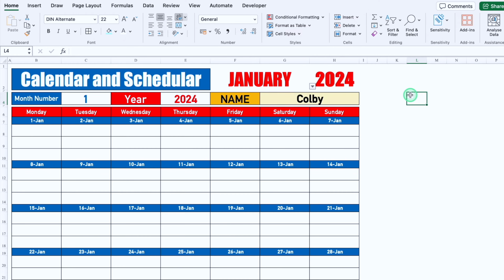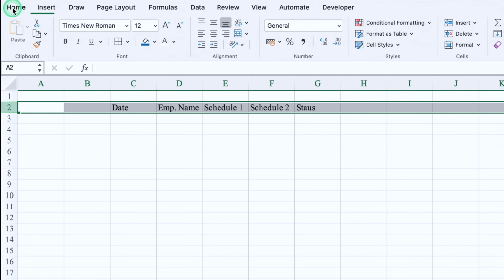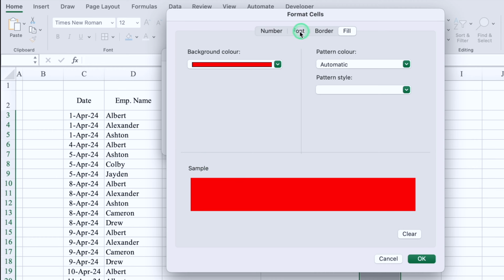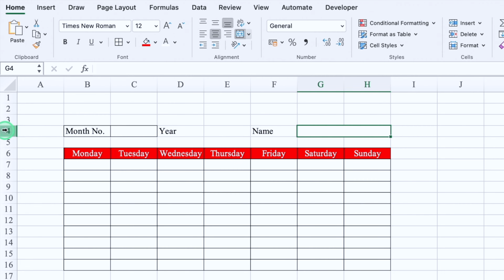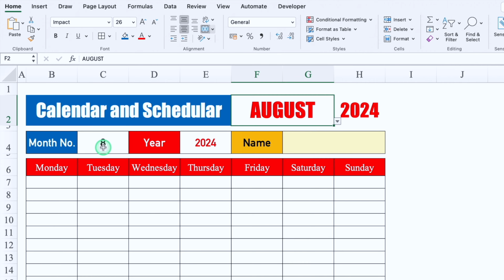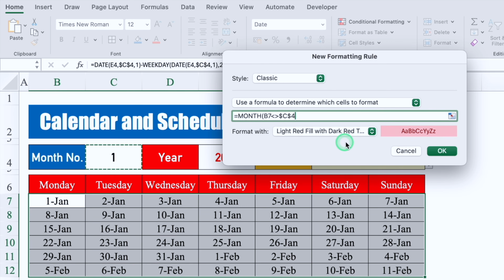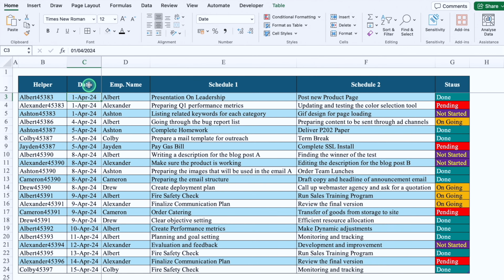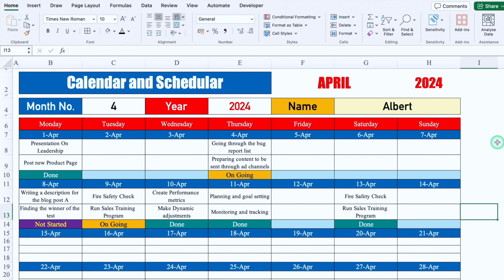𝐒𝐂𝐇𝐄𝐃𝐔𝐋𝐈𝐍𝐆 𝐒𝐲𝐬𝐭𝐞𝐦 𝐚𝐧𝐝 𝐂𝐚𝐥𝐞𝐧𝐝𝐚𝐫 𝐢𝐧 𝐄𝐱𝐜𝐞𝐥 𝟐𝟎𝟐𝟒 / 𝐒𝐜𝐡𝐞𝐝𝐮𝐥𝐢𝐧𝐠 / 𝐄𝐱𝐜𝐞𝐥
Scheduling in Excel refers to the process of using Excel spreadsheets to plan, organize, and manage tasks or events over time. This can include creating calendars, timelines to track activities, deadlines, and resource allocation.
In today's video we will see how can we create a perfect scheduling system in Excel. This scheduling system will be with status to track which schedules have been done, pending,ongoing or not yet started.
📂 File Link: Only for Channel Members
Chapters:
0:00​ -​ Intro
0:29​ - Overview
1:53​ - Creating new format
3:06​ - Creating Scheduling sheet
8:11​ - Creating Calendar
15:44​ - Connecting Calendar with Scheduling sheet
19:09​ - Closing